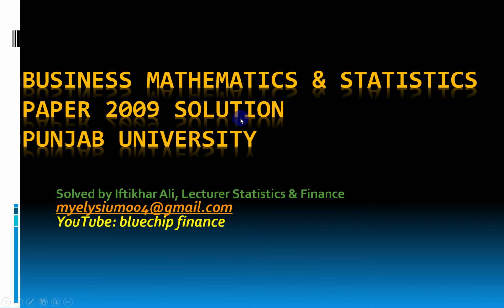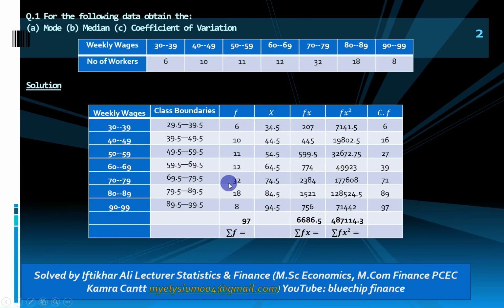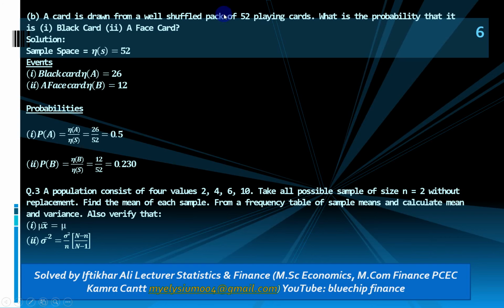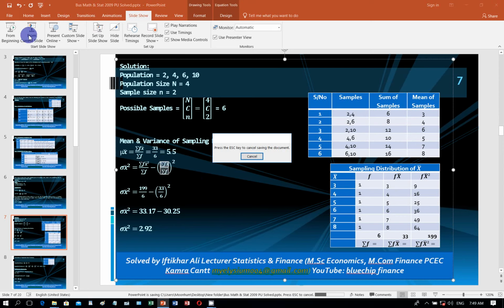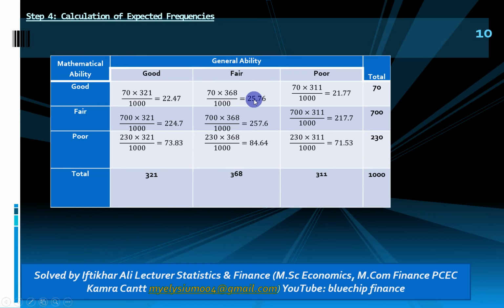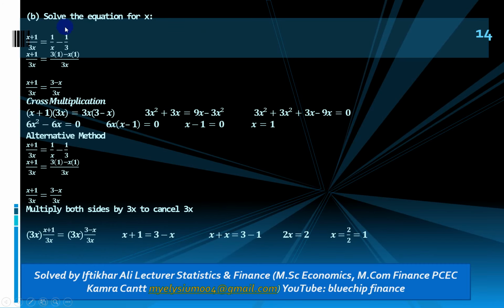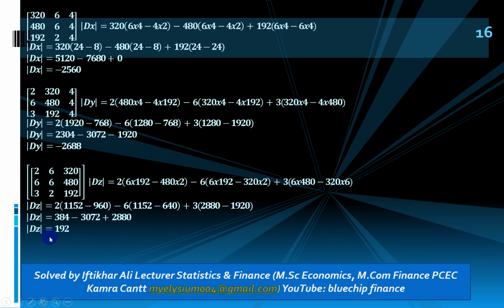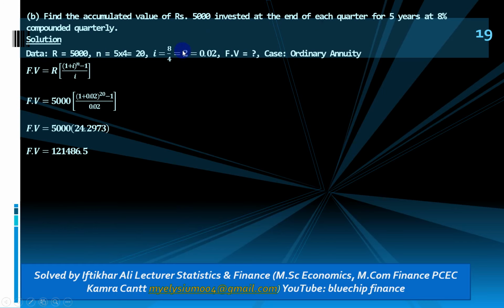Business Math & Stat Solved Paper 2009 PU BCOM I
In this videos you will learn to solve the paper of Business Math & Stat 2009 BCOM  I Punjab University.  Concepts of Business Math & Stat like averages,dispersion,correlation,regression,sampling,chi-square,probability,matrix, annuity & many other are discussed in this paper. Stay touched for more papers and learning videos of Statistics,Accounting,Business,Finance,Economics,Research Methodology,Corporate & Financial Management, Investment & Portfolio Management from O&A Level ICOM BCOM MCOM MBA